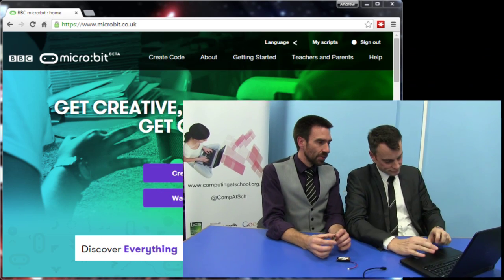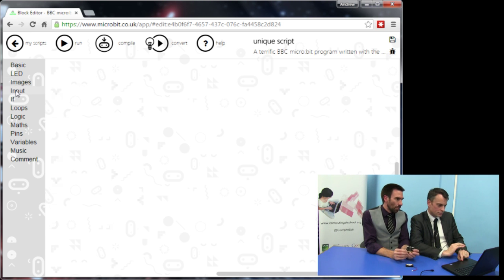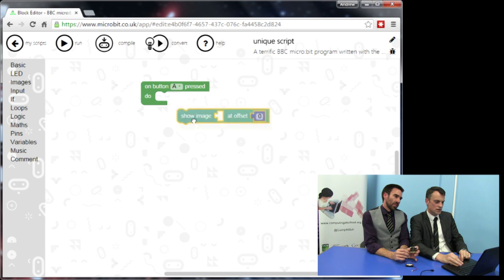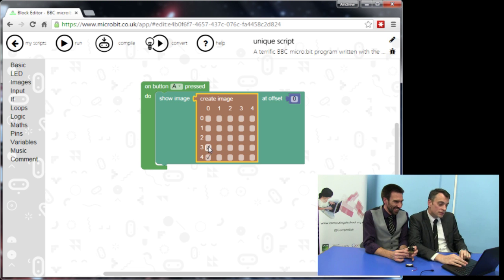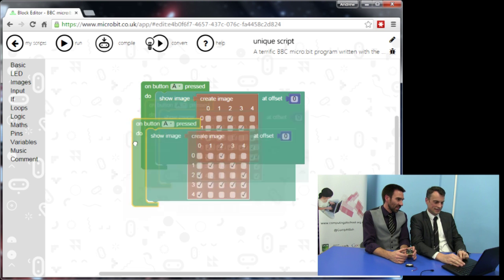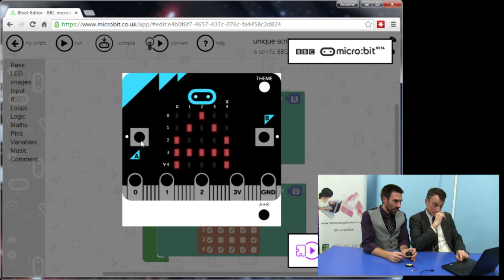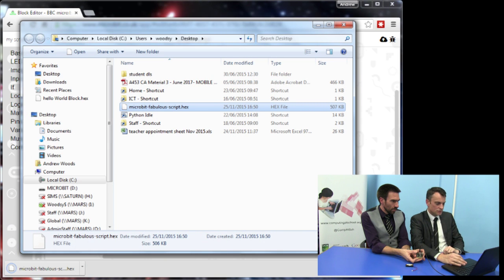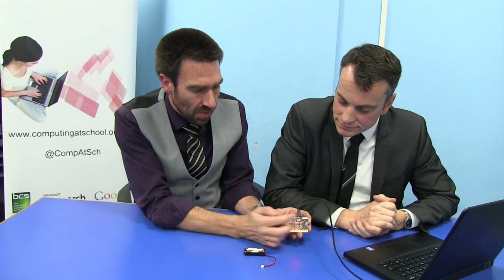MicroBite Episode 2 - Inputs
Using the BBC Microbit buttons to have a little fun. In this video we get a bit more involved with programming the input buttons A and B.